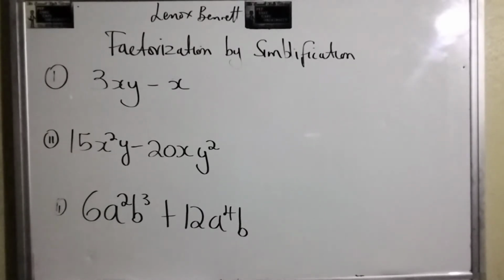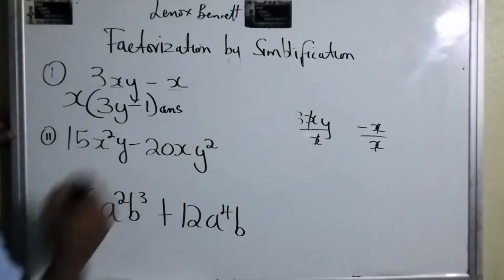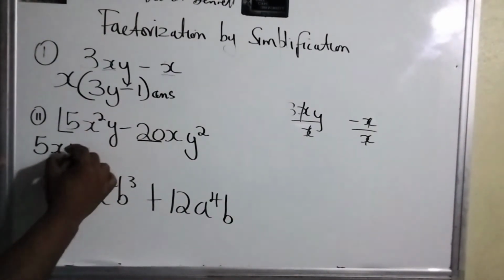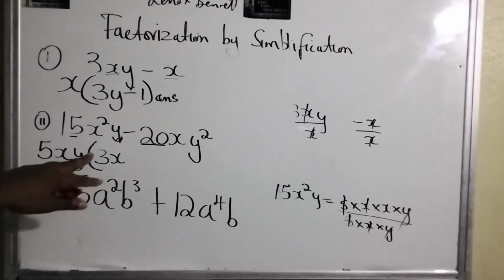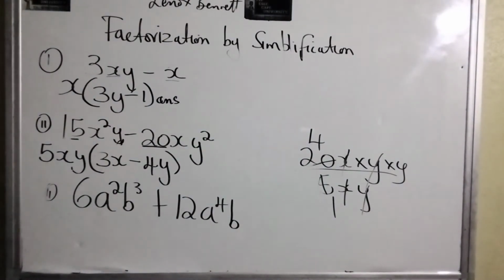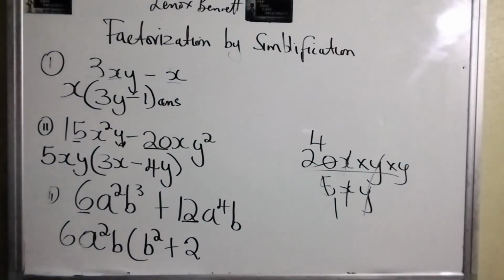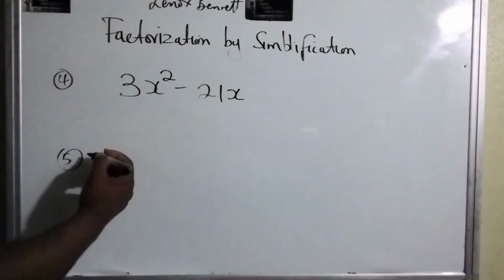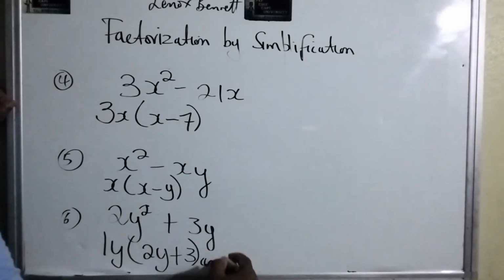csec past paper solutions